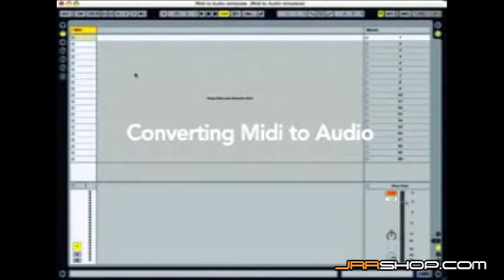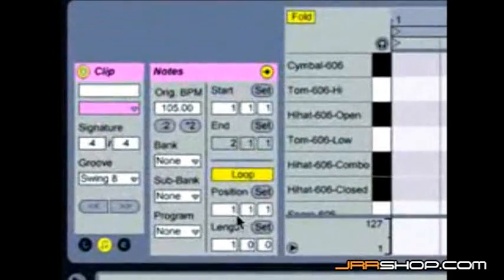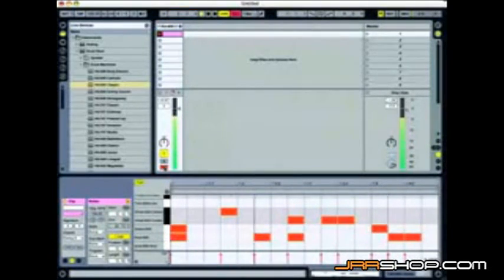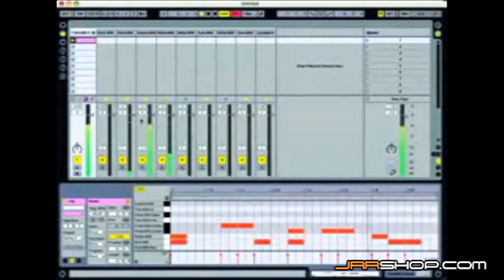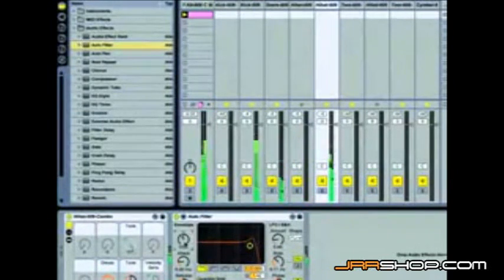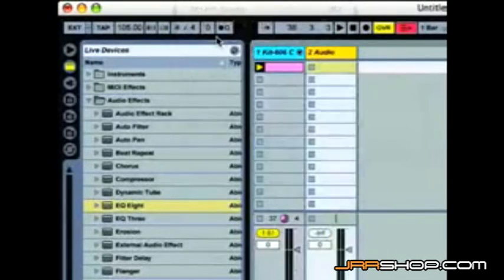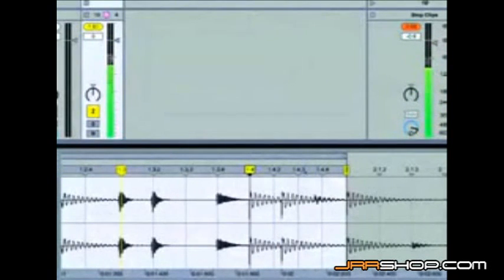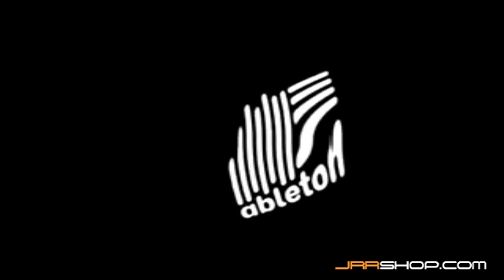Ableton Live - Converting Midi to Audio